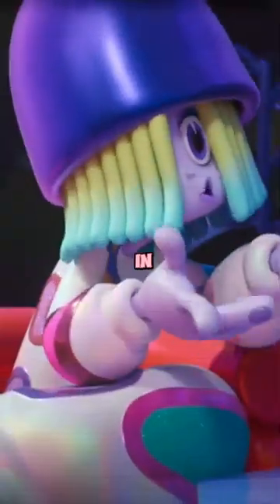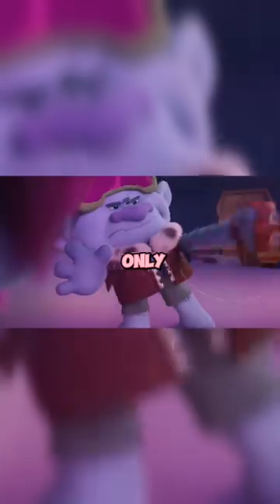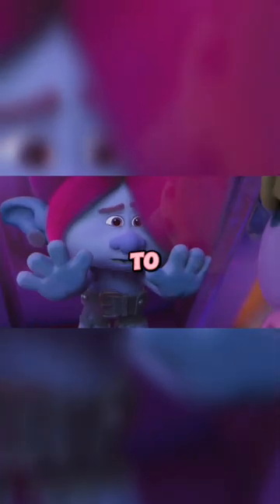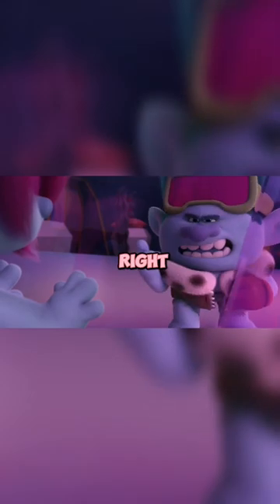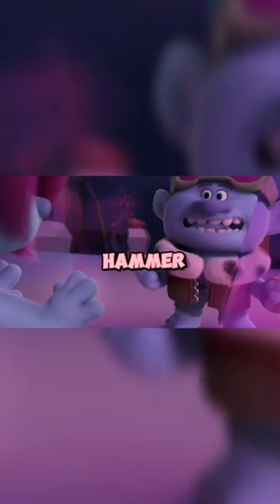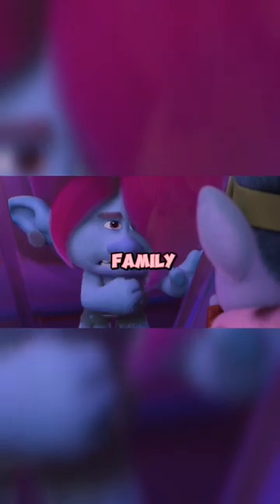2 Suffocating Fact You Probably Noticed In Trolls Band Together....